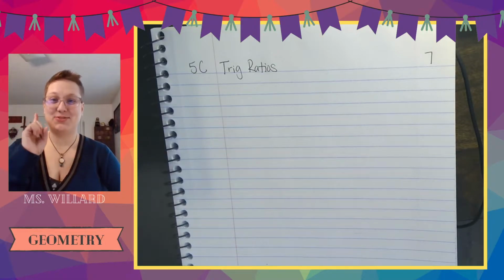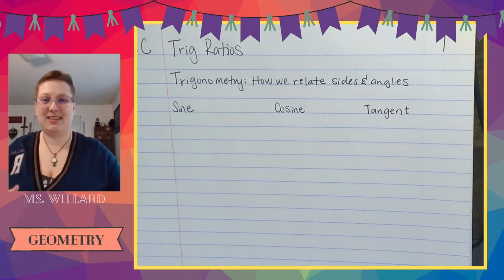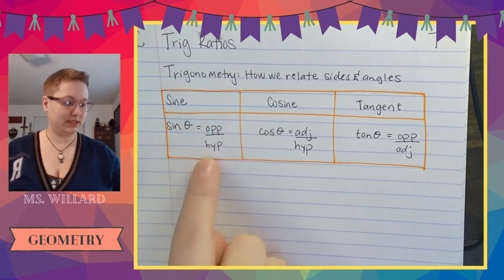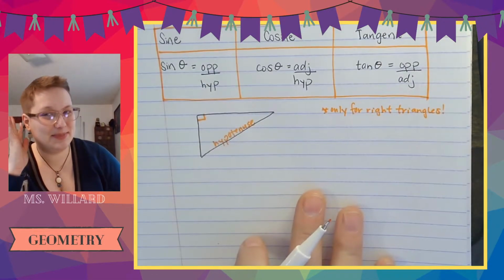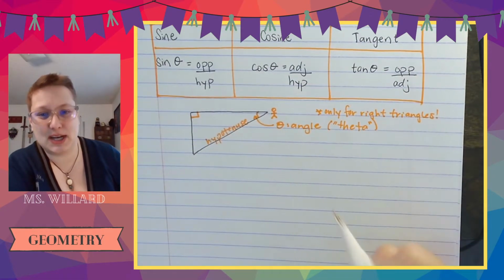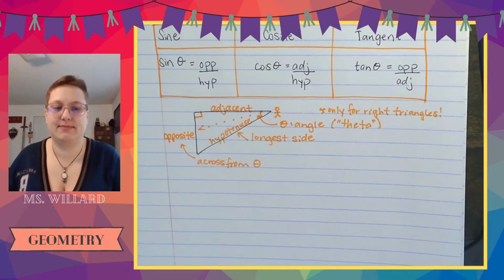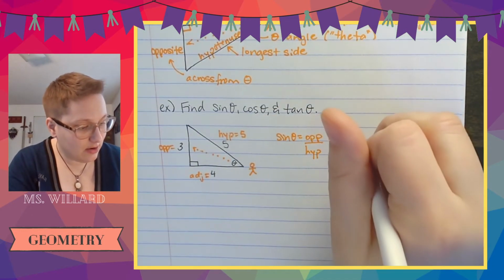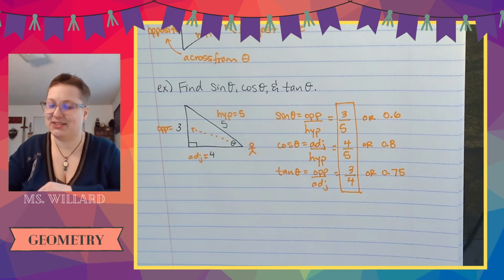Geo 5C Trig Ratios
An introduction to sine, cosine, and tangent